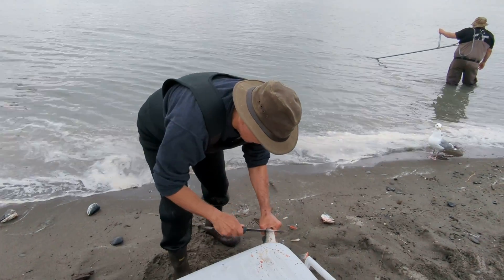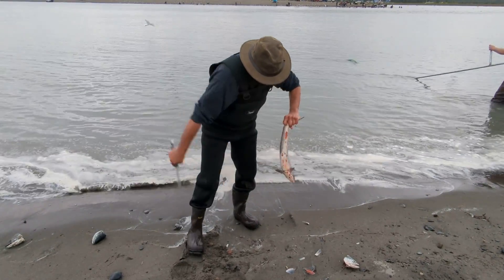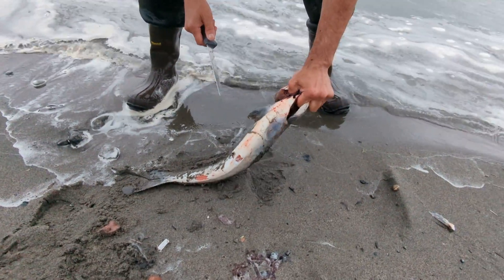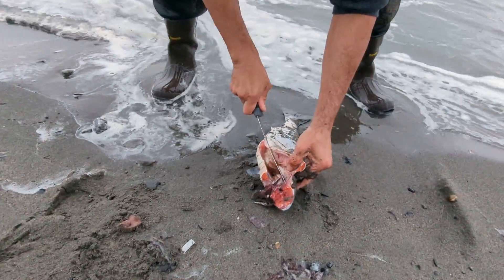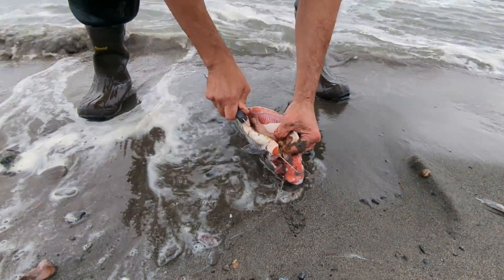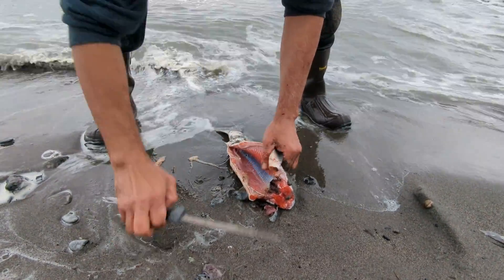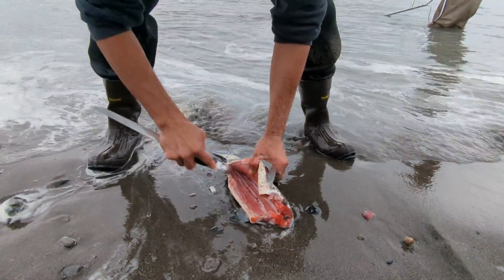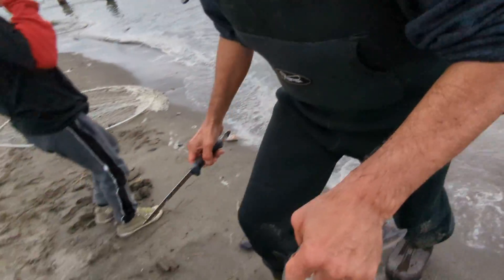Cleaning a Salmon